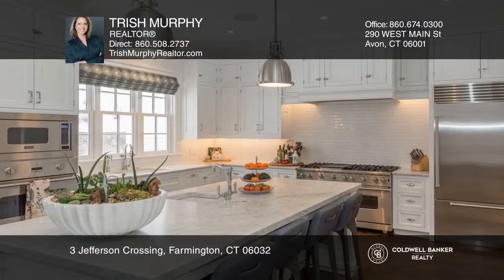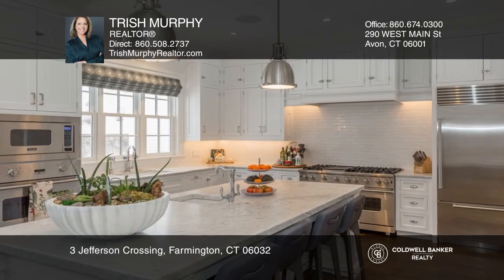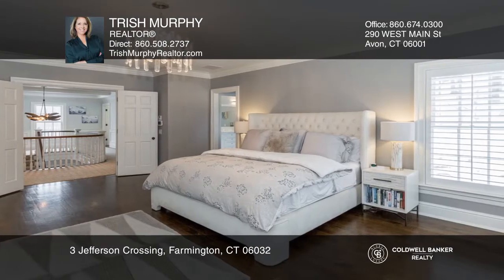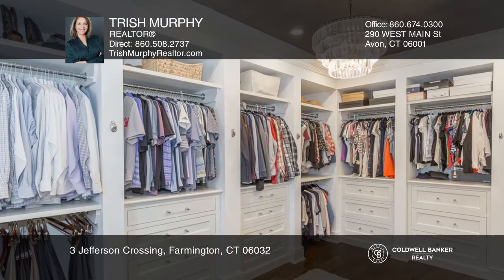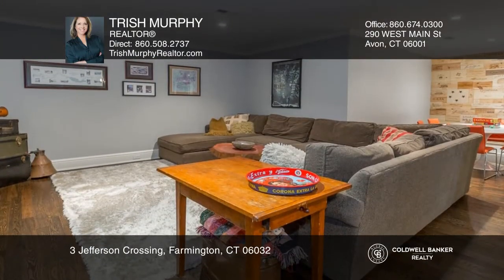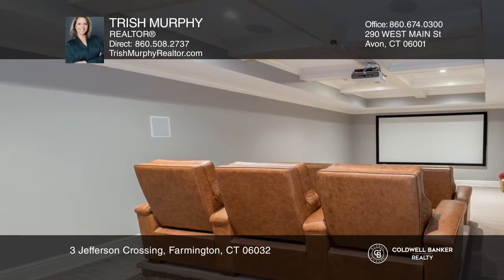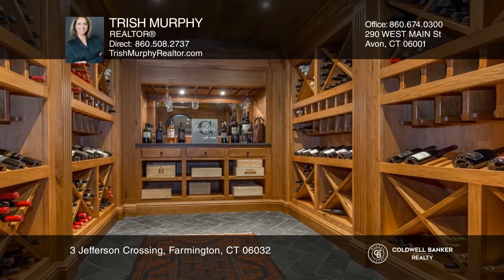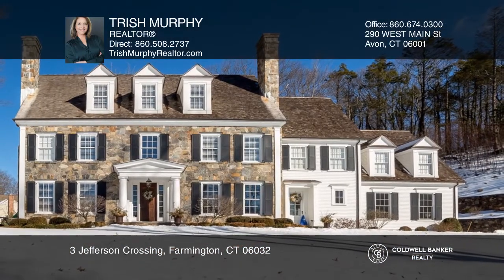3 Jefferson Crossing Farmington, CT | ColdwellBankerHomes.com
3 Jefferson Crossing, Farmington, CT

Your dream home awaits! This sensational five-bedroom, six full and two-half bath stone and cedar colonial is located at the end of a cul-de-sac in the esteemed Jefferson Crossing development. A decorator’s delight with only the finest of finishes throughout. Four floors of living with ten-foot ceil